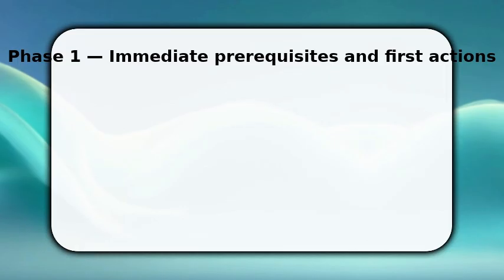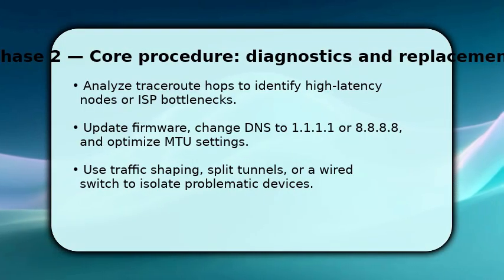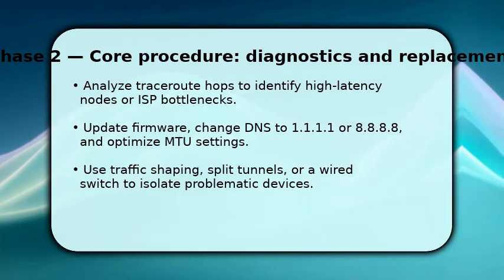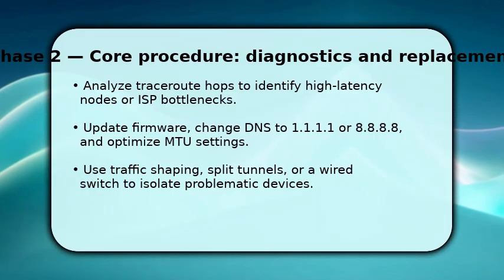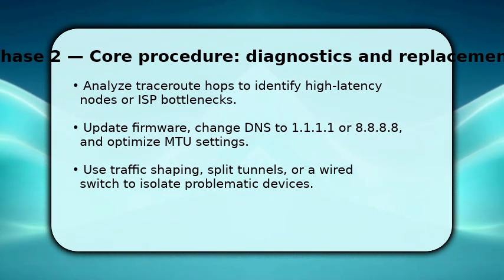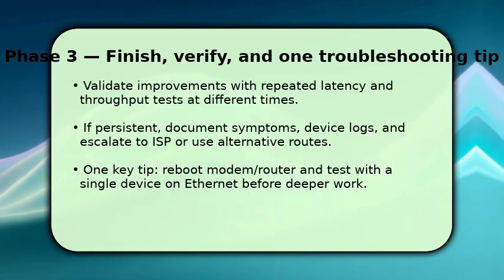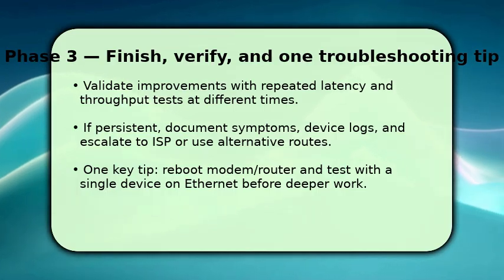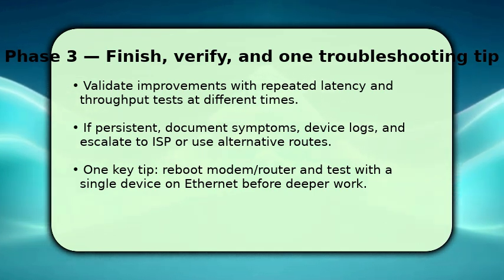How to Fix Latency Issues - Easy Guide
How to Fix Latency Issues - Easy Guide | 🔒 Surfshark VPN Deal — Stay private and secure. $1.99/mo + 3 Months Free ▸

Discover practical solutions to reduce latency in online gaming and streaming. This easy guide walks you through optimizing your internet connection, adjusting settings on various devices, and troubleshooting common issues that cause delays.